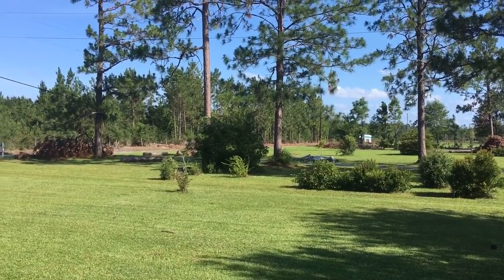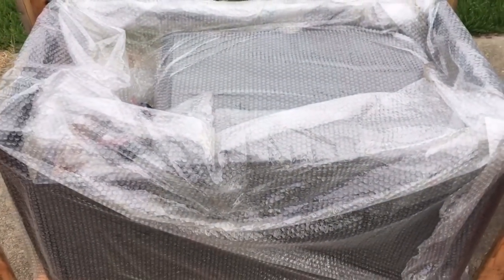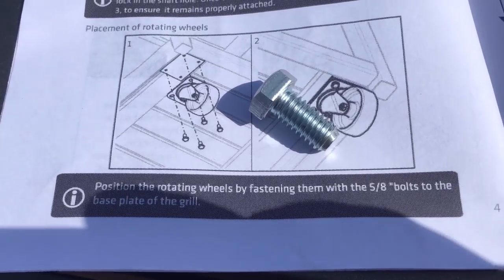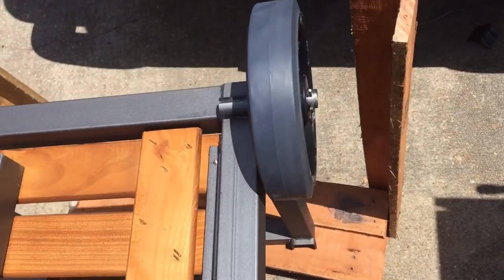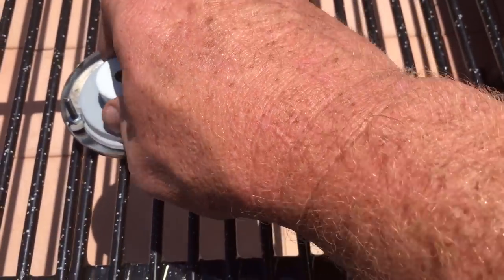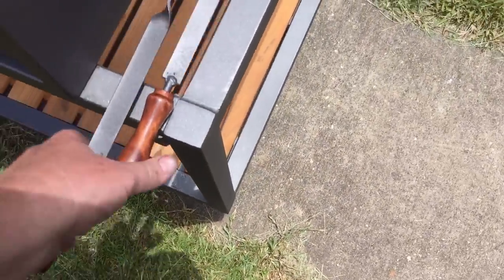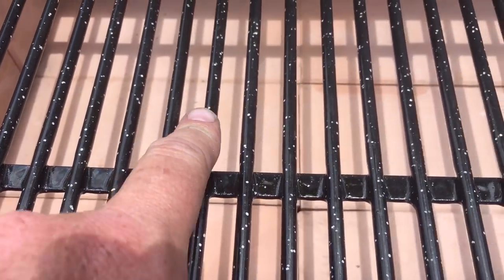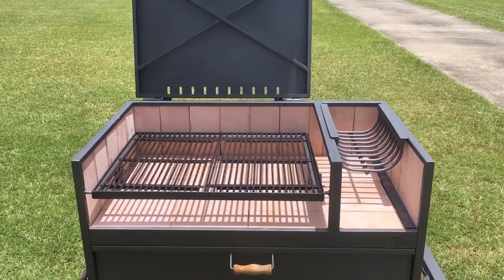ÑUke Delta Initial Review & Unboxing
Update a follow up review video will be out on Friday July 5, 2019. When it posts i will link it here.

I was given a Ñuke Delta Grill.
It was a gift. In this video I unbox it, assemble it, and show a little of my first cook on it. I also unashamedly give my opinion about it.

This is gaucho style grill.
These grills are made in Buenos Aires, Argentina by a company that also makes fireplaces, wood stoves, solar water heates and outdoor ovens.